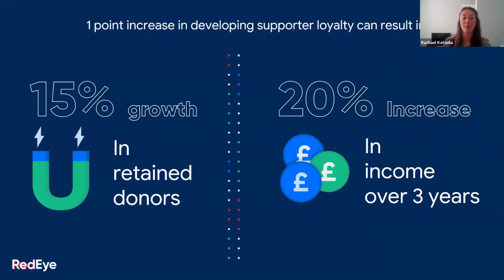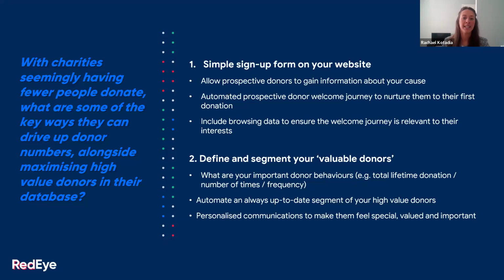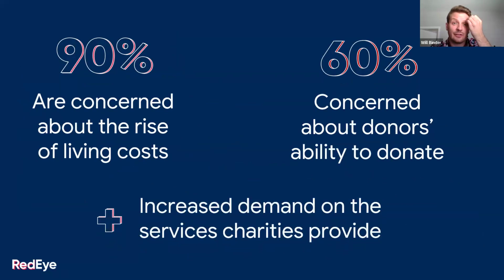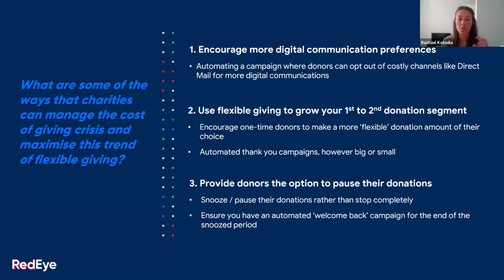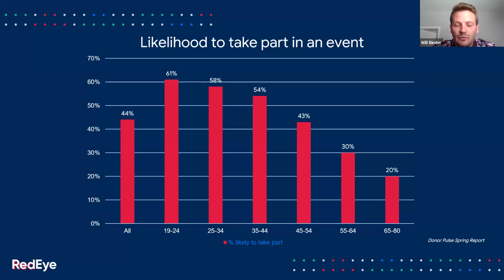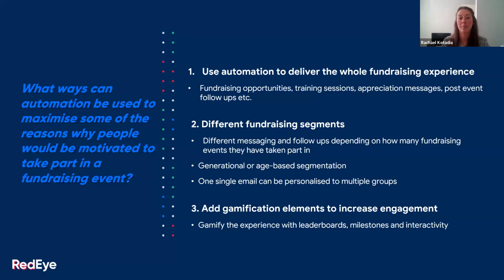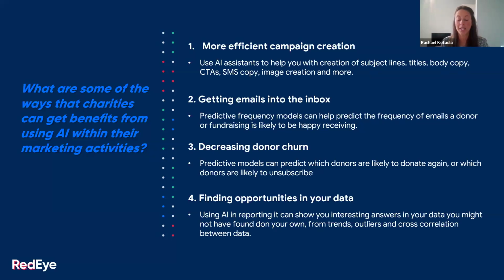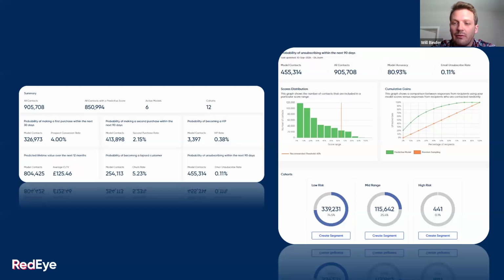Webinar: How to use automation to build meaningful donor connections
Right now, the stakes are higher than ever for driving engagement and revenue. Without nurturing meaningful connections within your database, your charity risks losing long-lasting and loyal donors, volunteers, and fundraisers who are essential to your cause. The challenge is real: how do you deliver personalised and relevant communications that truly resonate?

The answer lies in marketing automation. Managing all these data points and different patron segments can feel overwhelming, but with the right strategies, you can simplify the process, making it easy to manage even with limited resources, and supercharge your fundraising efforts.

Join this webinar to explore how automation can empower your charity to build stronger, more meaningful connections that will resonate deeply with your community.

Attendees can expect to learn:

How to get started with automation to streamline your processes
Ways to use AI to create personalised and impactful donor experiences
Strategies to build lasting connections that will keep driving long-term donations
📅Add to Calendar